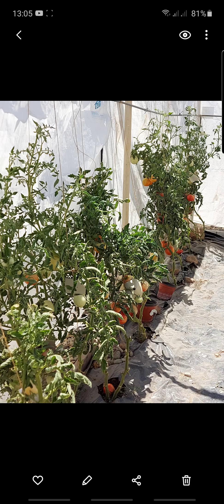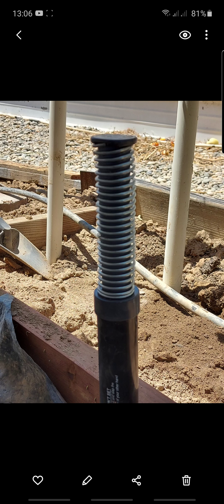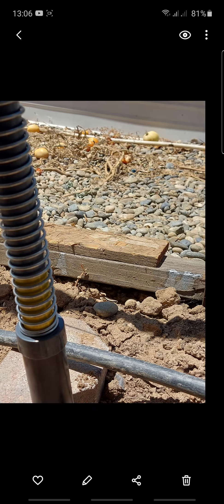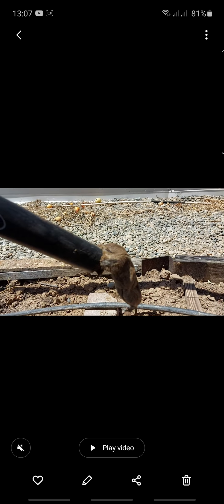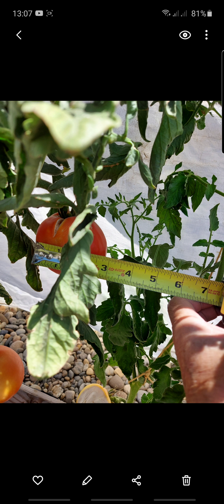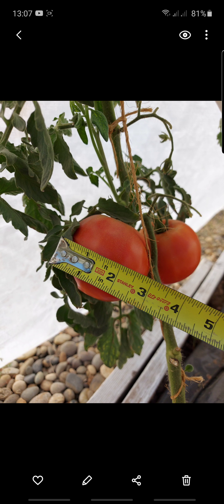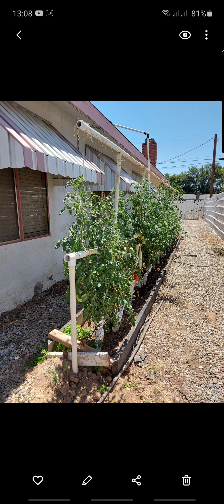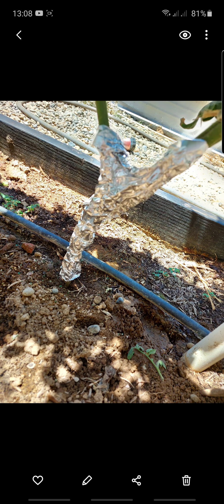Gopher Hawk in Tomato Garden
This gopher about 8 tomato plants, the wire traps didn't get him but the Gopher Hawk traps did. My first couple attempts were in clean holes but he would just fill the trap with dirt, so I thought "why don't I fill it with dirt".  That worked, I put the trap in his path and filled it with his fresh dirt and a couple hours later I trap him.